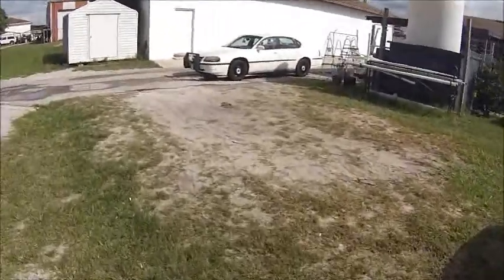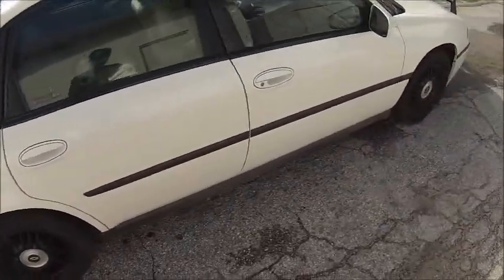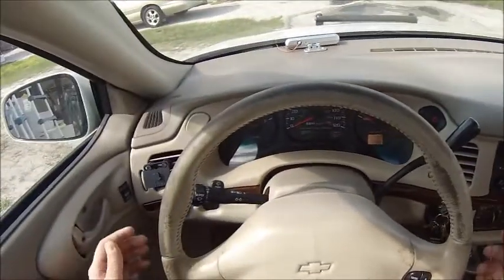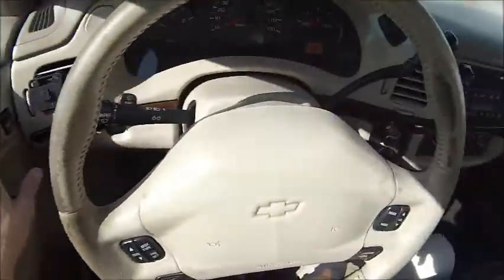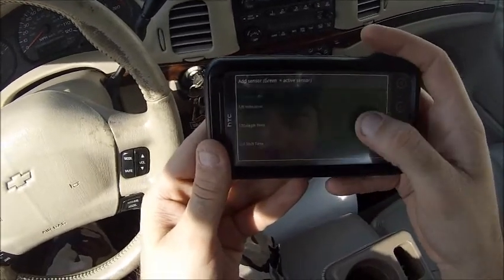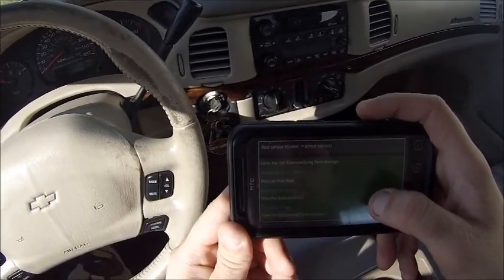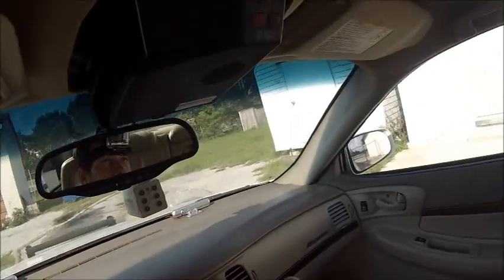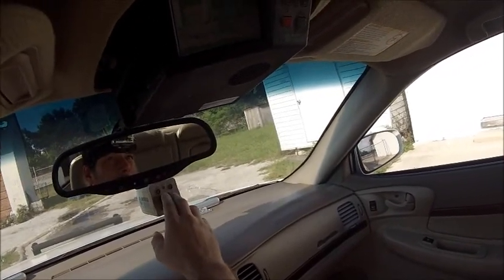2002 Chevy Impala V6 "Police Clone" with Torque App 200K Miles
This was a custom Impala I purchased at auction for super cheap because it smelled like somebody died inside lol. Luckily that was not the case, the trunk carpet was soaked in garlic oil. I cut it out and cleaned the entire vehicle and it then smelled almost new...with a subtle touch of Italy.

This is my 2002 Chevy Impala V6 Police Clone. Car was previous fleet car but not LE. Has 200,245 Miles and is in extremely good condition.